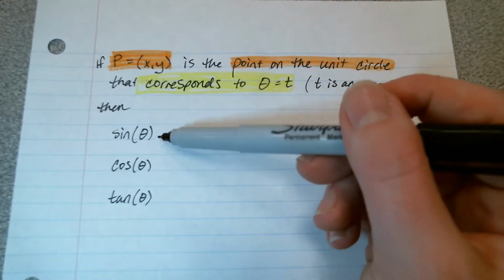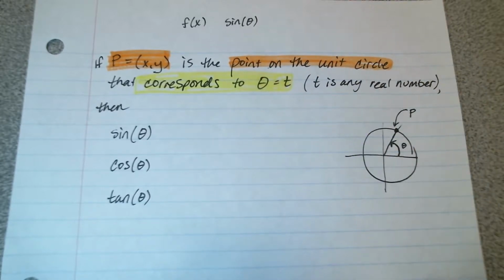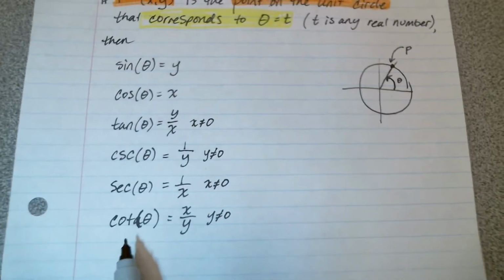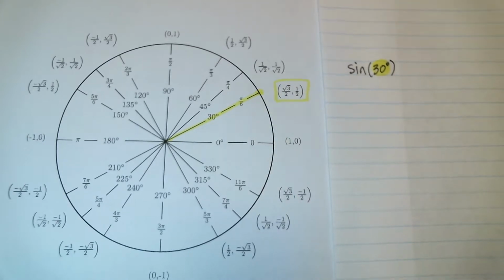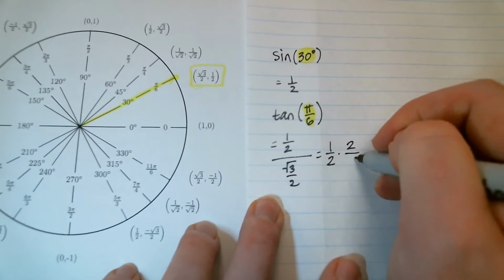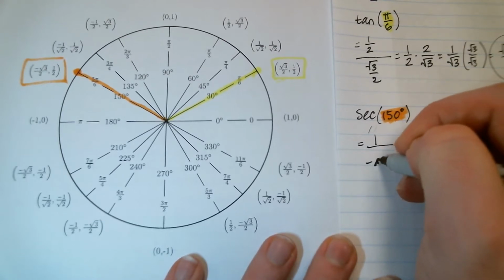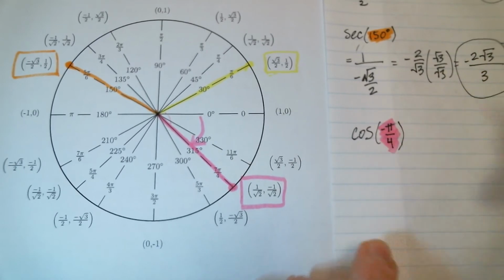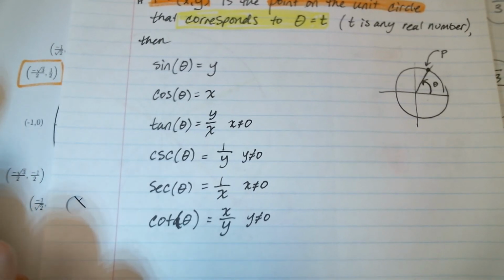How to use the Unit Circle